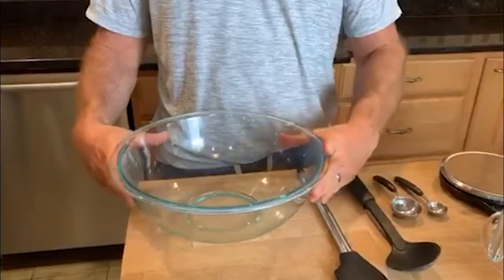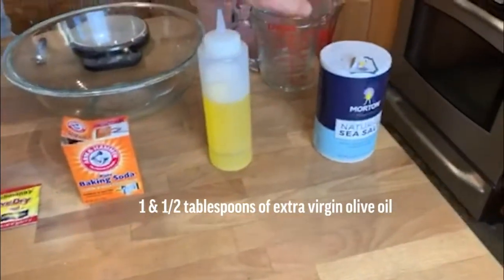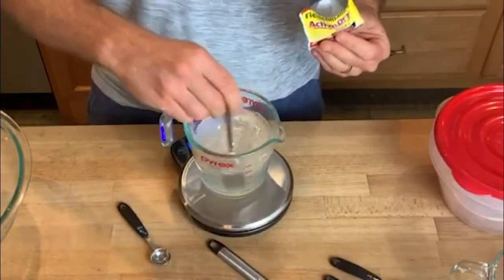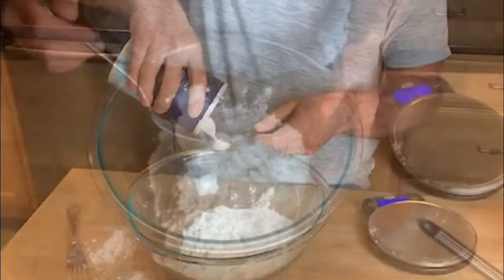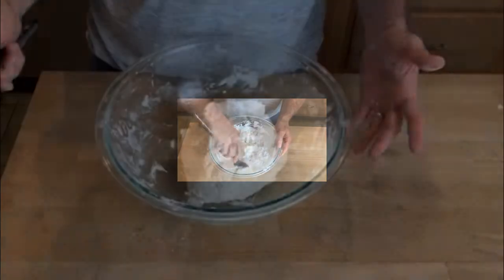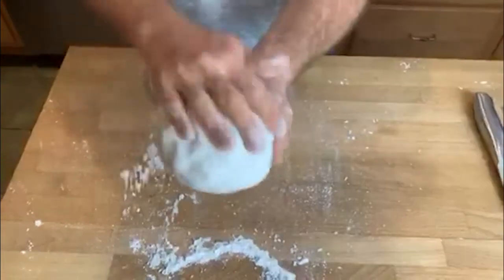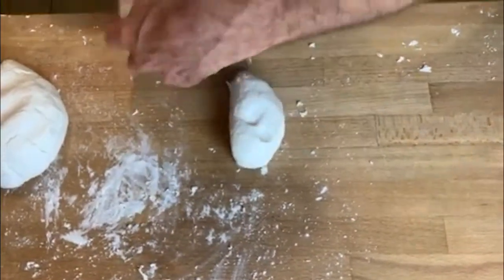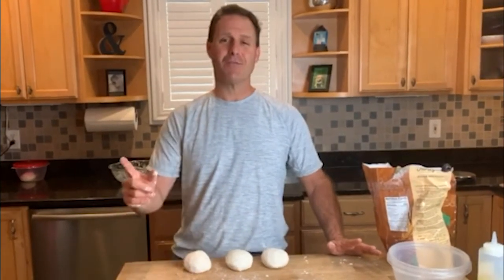How to make the BEST Gluten Free Pizza Crust! Easy Gluten Free!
Watch as we show you how to make BEST gluten free pizza crust! We use this recipe in our famous backyard pizza! No one that still eats gluten can tell it's gluten free!

Recipe:
500 grams Caputo Gluten Free Flour *must measure in grams!

382 grams of room temperature water
1/2 teaspoon of Fleishman's Active Dry Yeast
1 & 1/2 tablespoons of extra virgin olive oil
2 & 1/2 teaspoons of kosher salt
1/4 teaspoon baking soda
*Recipe credit: Forno Bravo Gluten Free Pizza

Pizza Making video! Click here!

Let us know what you think! ENJOY!